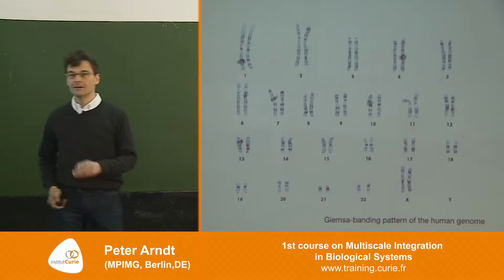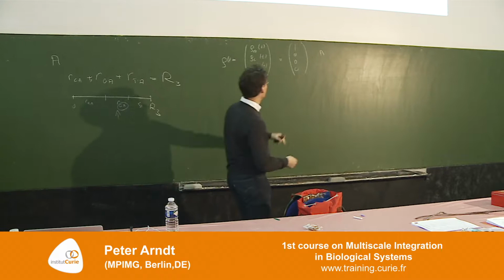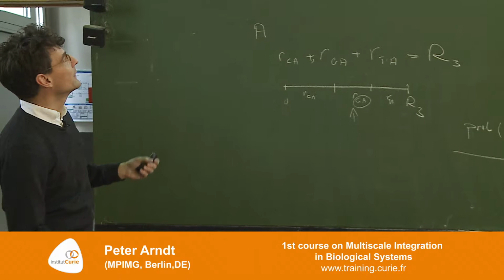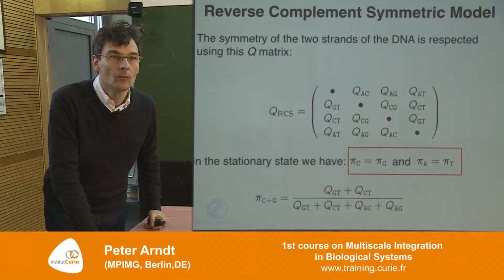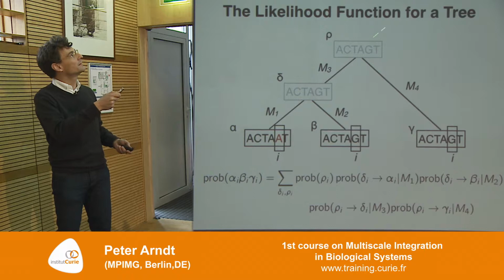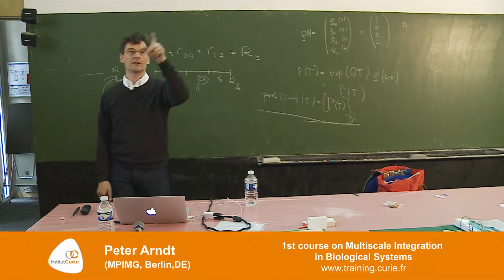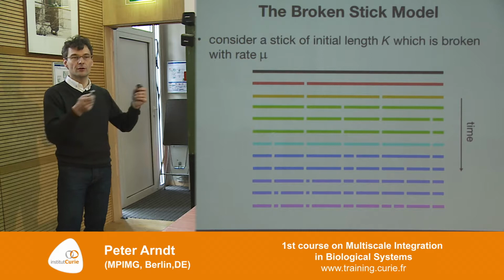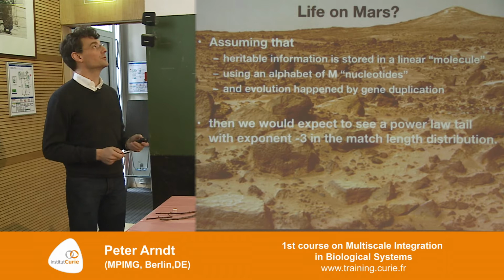Peter Arndt : "Modelling neutral evolution of DNA"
Peter Arndt (MPIMG, Berlin,DE) presents a lecture on "Modelling neutral evolution of DNA".